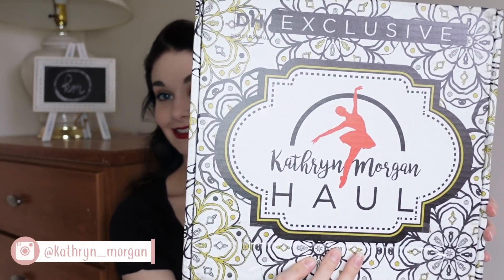Winter 2021 Kathryn Morgan Haul UNBOXING | Subscription Box for Dancers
Today I unbox the Winter 2021 Kathryn Morgan Haul! This box's theme is Black Swan. We have partnered with Capezio and Bunheads, who have outdone themselves! As always there is leotard, tights, and accessories included. Enjoy!